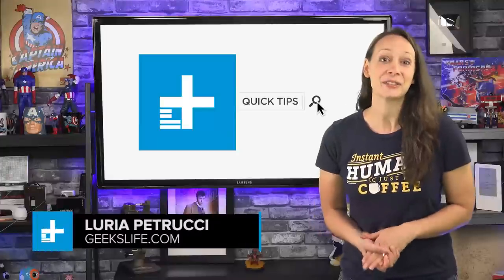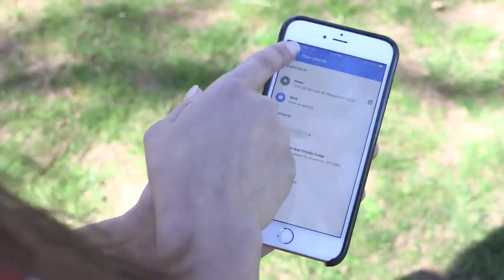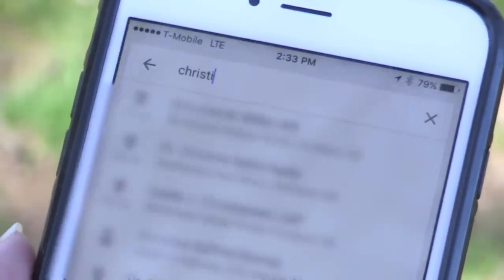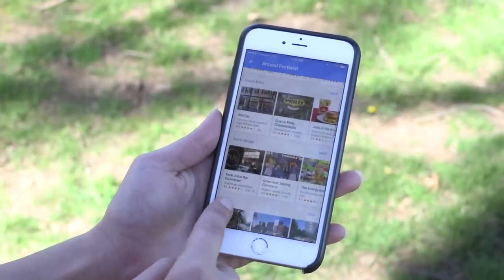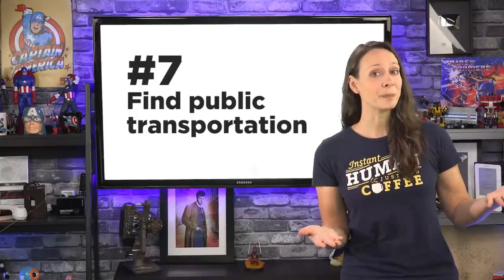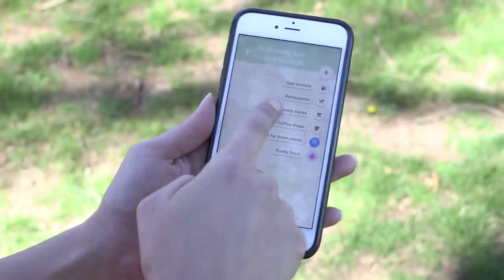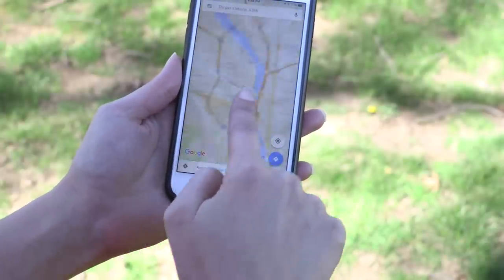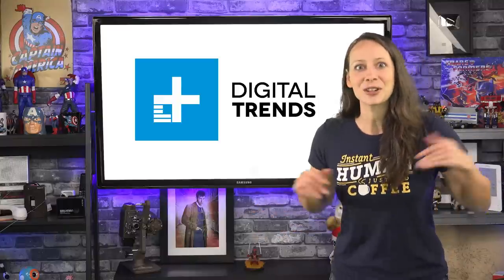Top 10 tips for using Google Maps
Google Maps can do more than get you from Point A to Point B. Here are 10 of our favorite tips and tricks.